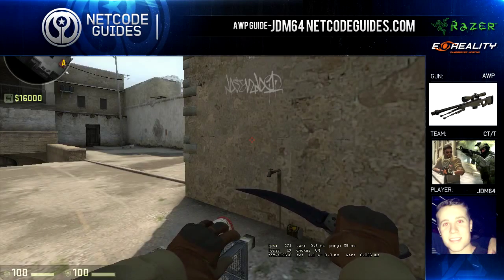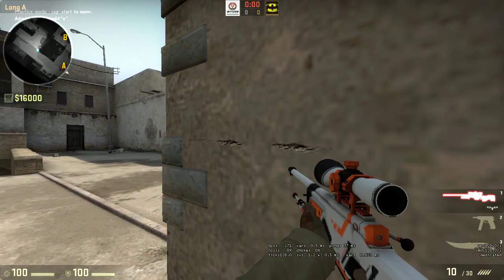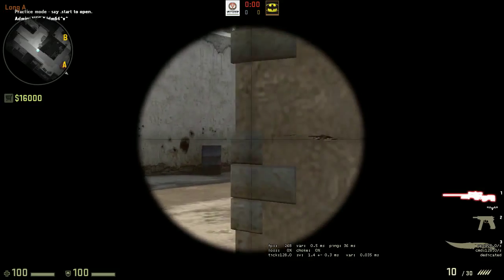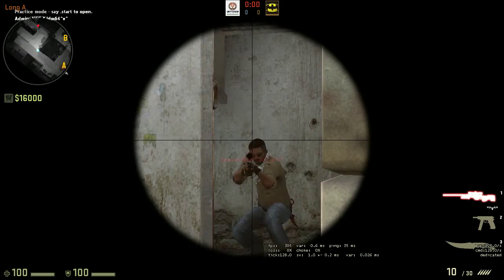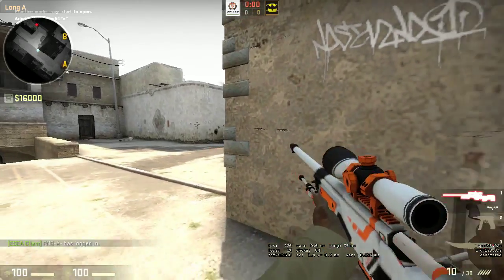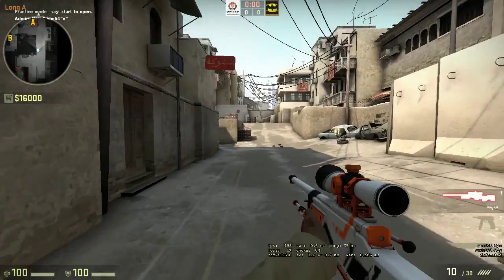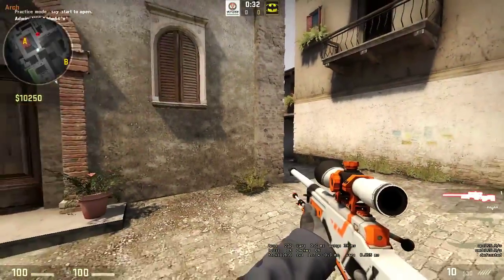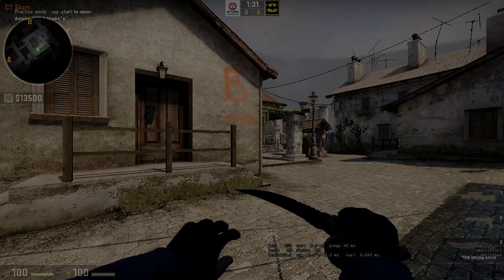Weapon Guide AWP Gun Guide By JDM64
Netcode Guides Weapon Guide AWP Gun Guide By JDM64